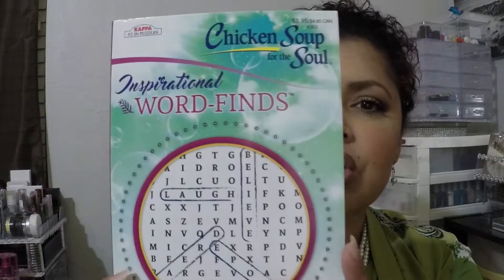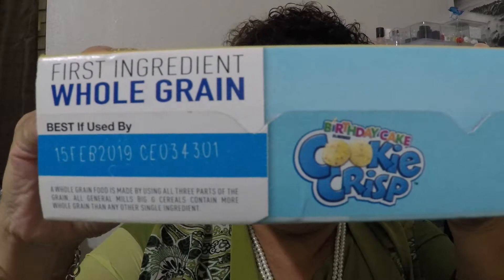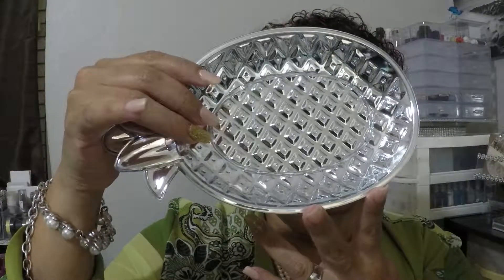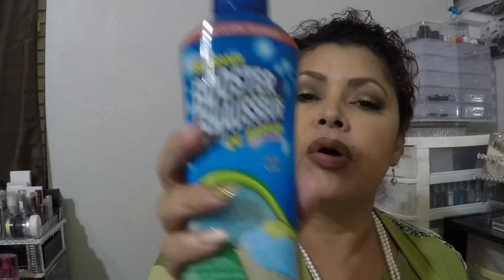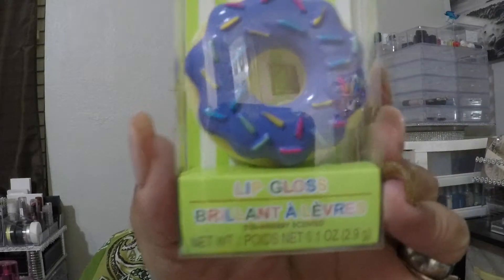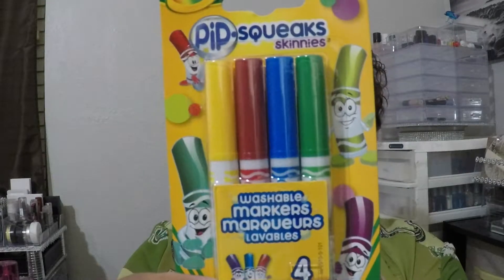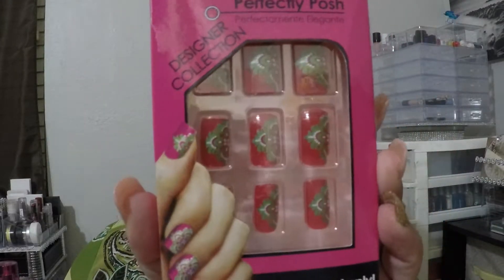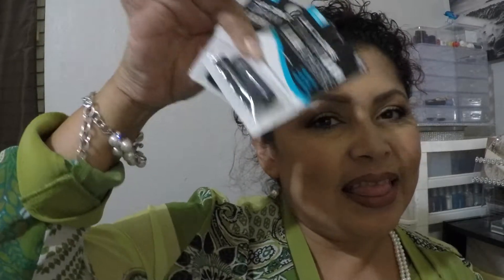Dollar Tree Haul! Fall is Here!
Hello,
I have a new Dollar Tree Haul.  Very excited to show you all the harvest colors I found in items I can use to do my fall DIYs.  I found new lash adhesive by L.A. Colors that dries black.